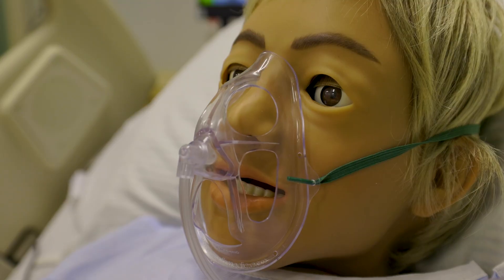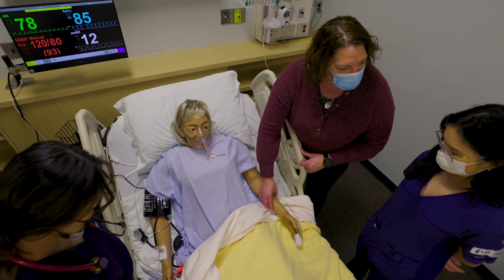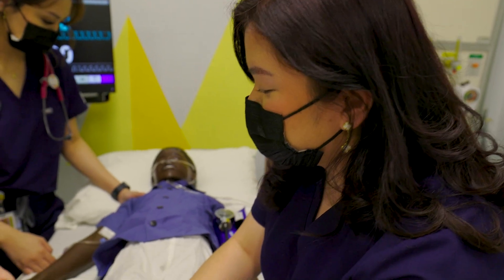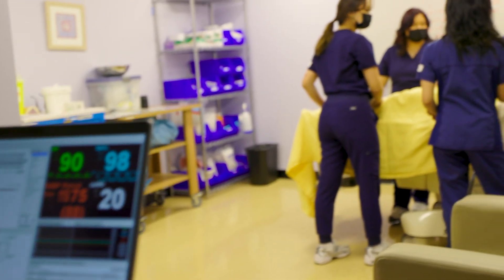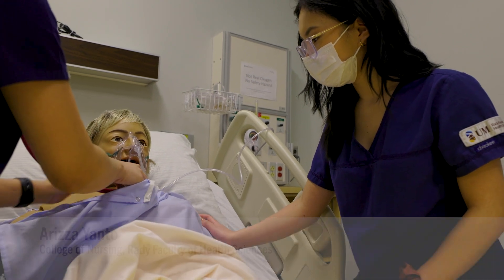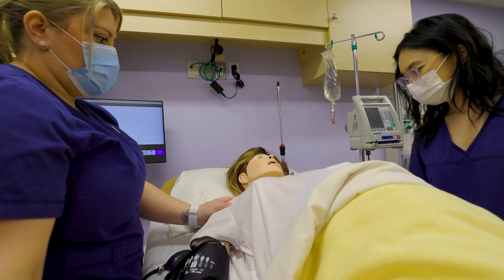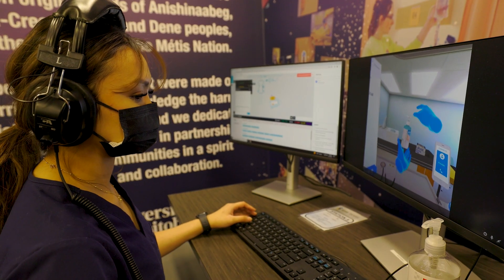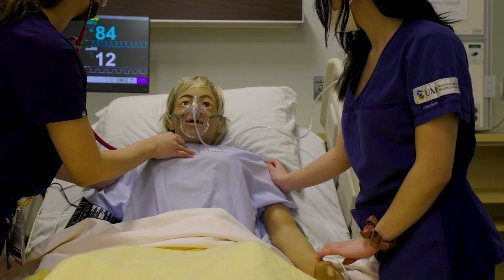Transformative learning at UM's College of Nursing | Celebrating Nursing Week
A peek inside the simulation and virtual reality labs at the University of Manitoba's College of Nursing.